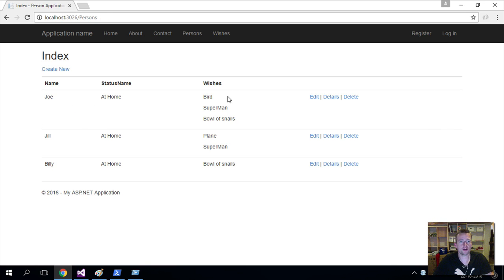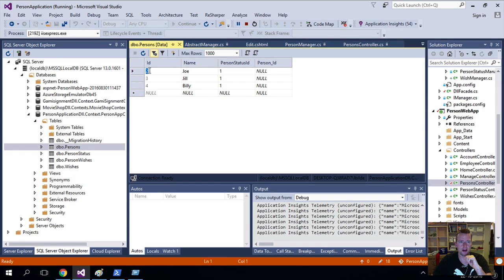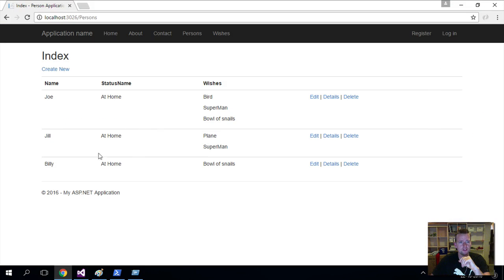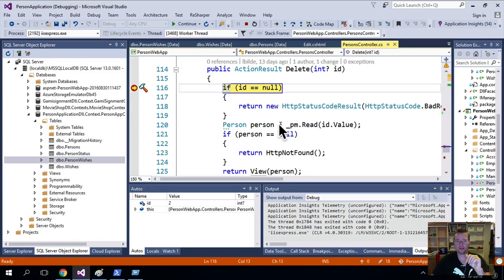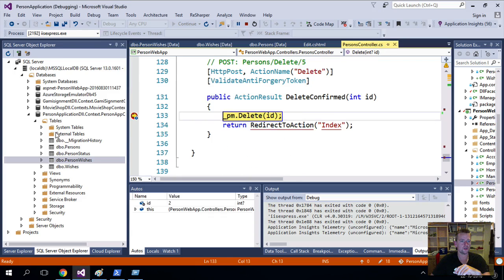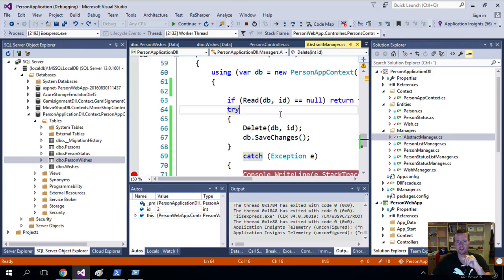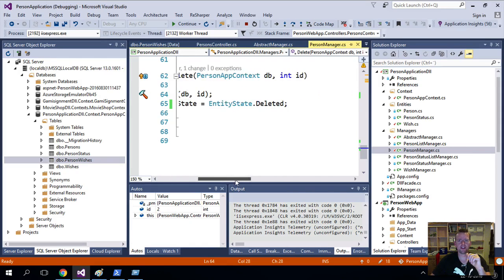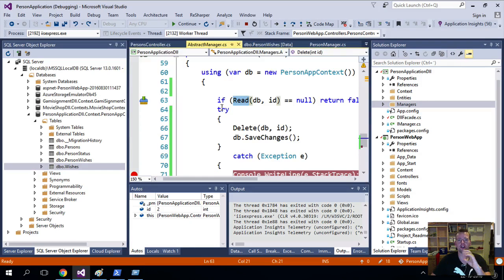Fluent API - Many to Many relations - GET and Post - Delete is working correct with the database